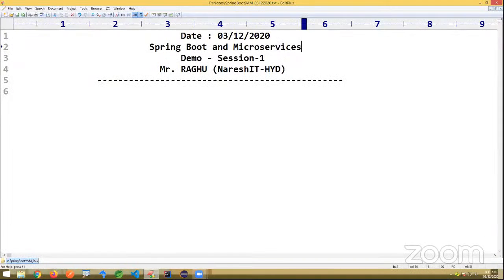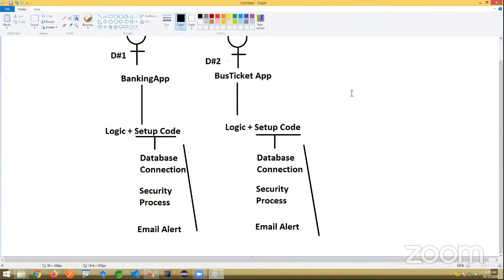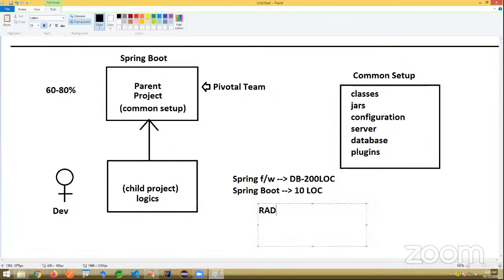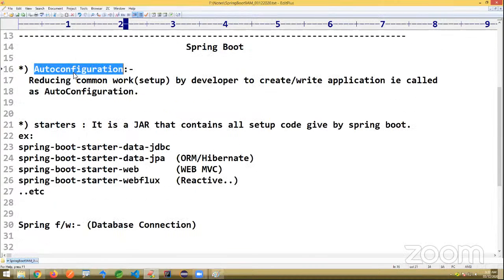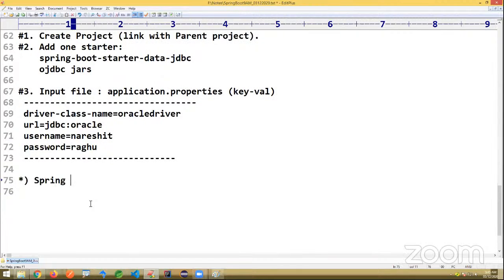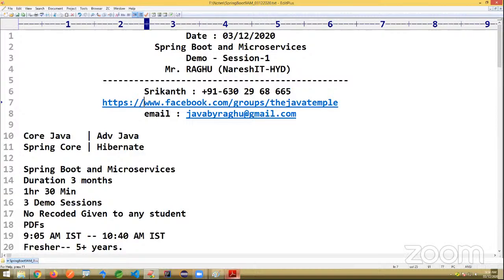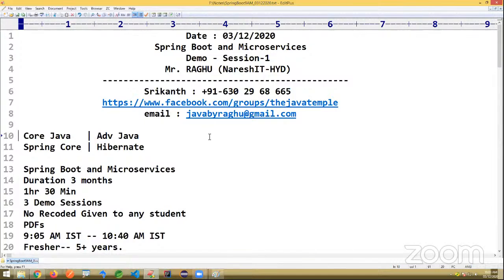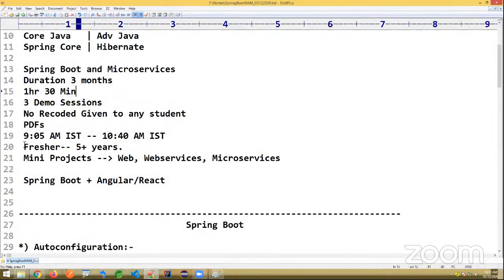Spring Boot & MicroServices @ 9.00 AM (IST) | Session-1 | by Mr. Raghu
Spring Boot & MicroServices Online Training by Mr. Raghu
Free Demo on 7th Dec to 9th Dec 2020 @ 9.00 AM (IST)